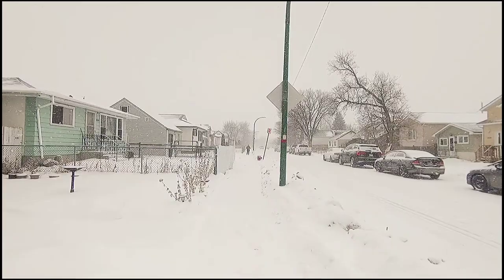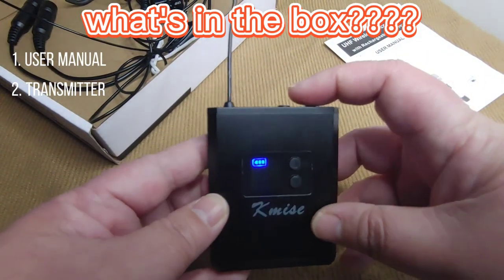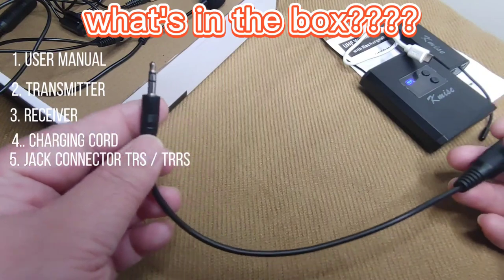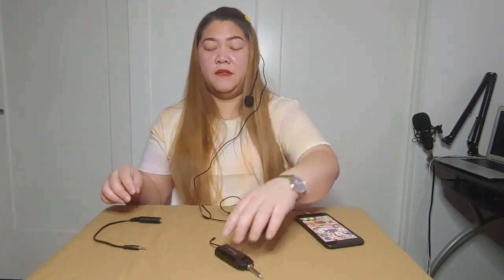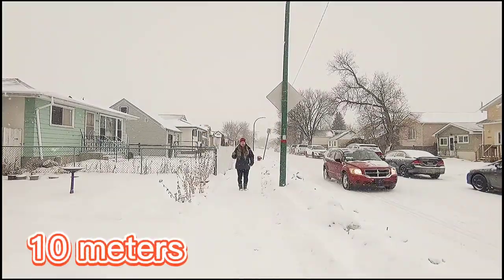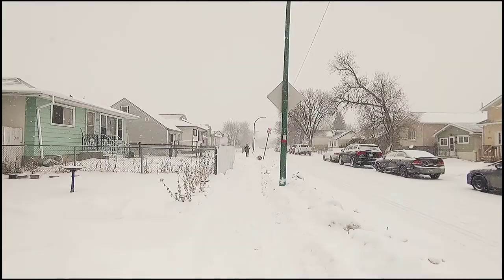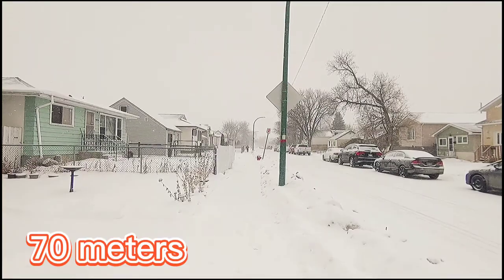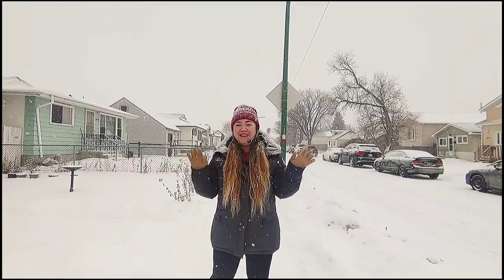UHF WIRELESS MICROPHONE REVIEW AND TESTING || Cheapest microphone lavalier 🙂🙂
Hello everyone!! Please feel free to watch this video about uhf wireless microphone. Its helps to improve the audio quality of our videos.